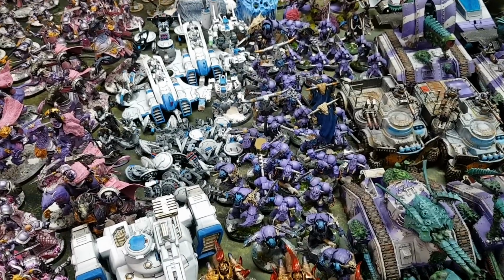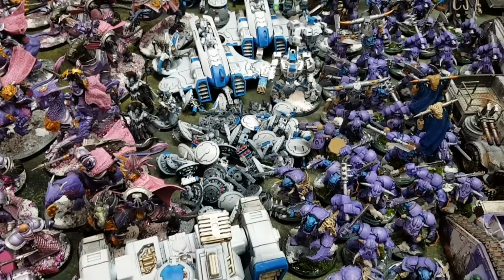End of year paint log - what we painted throughout league of artisans